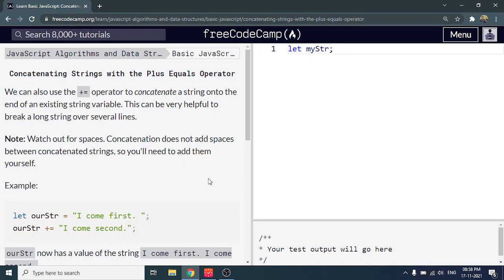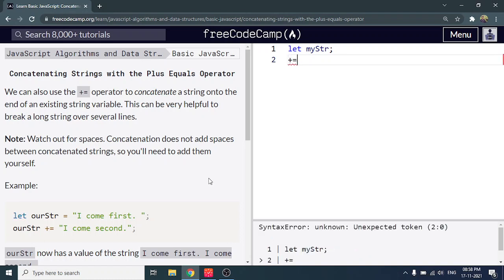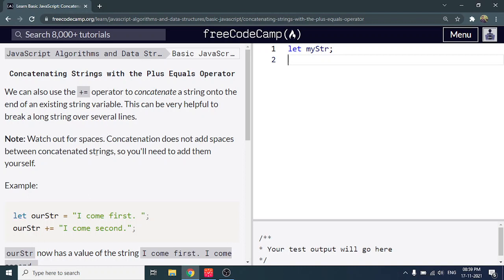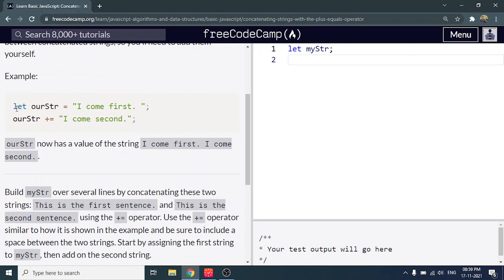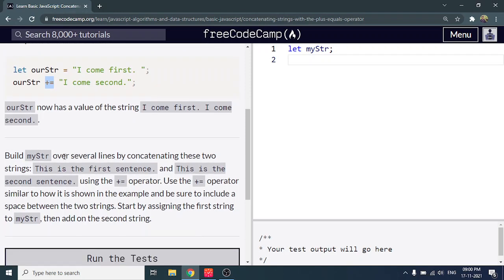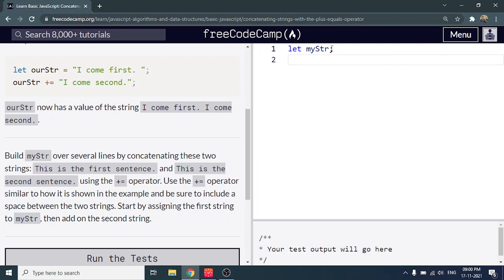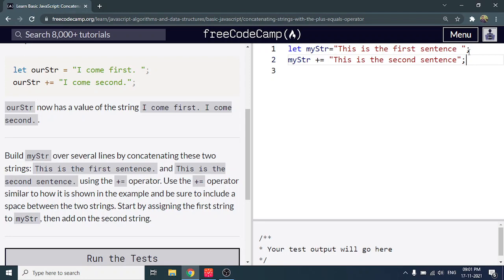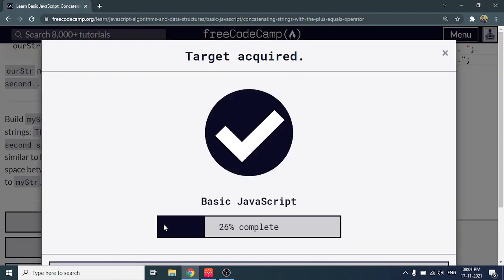Concatenating Strings with the Plus Equals Operator - Freecodecamp.org | Video 29 | Basic JavaScript